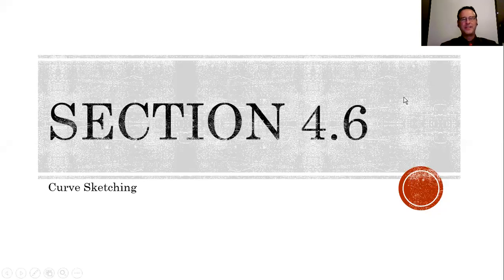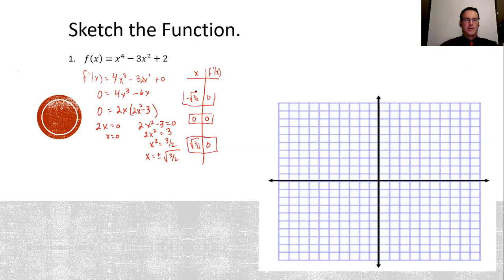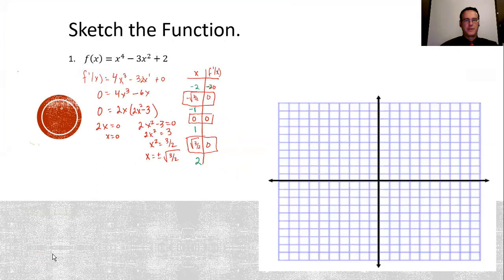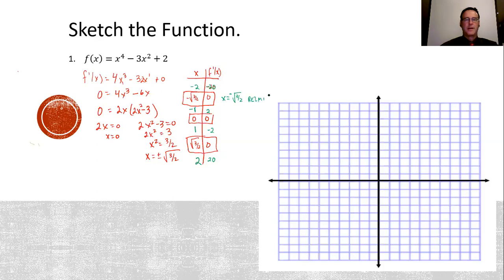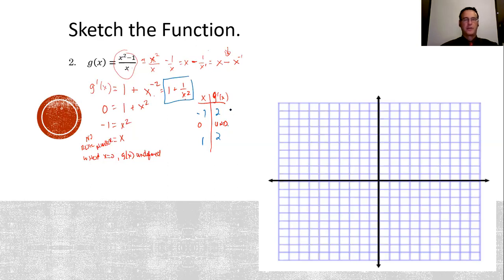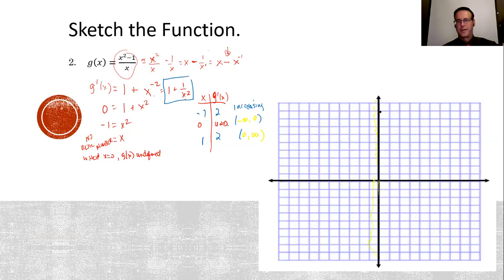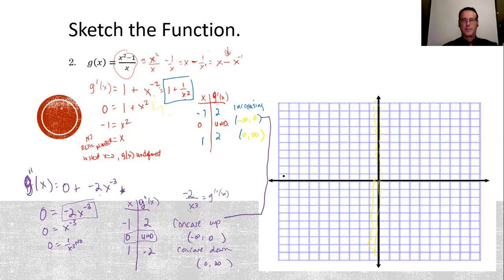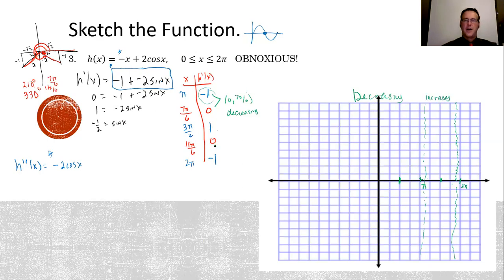4.6 AP Calculus Curve Sketching